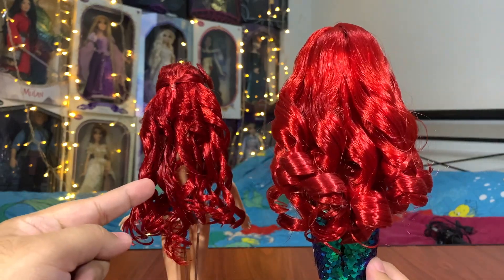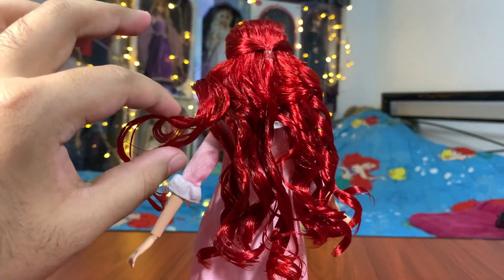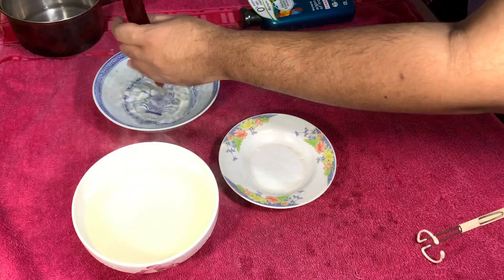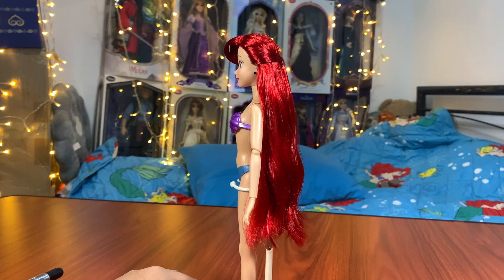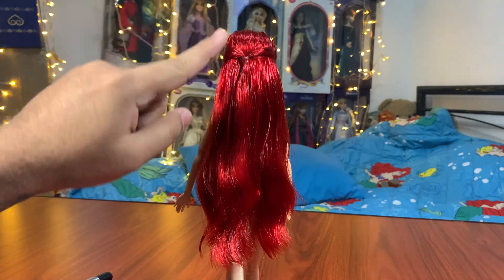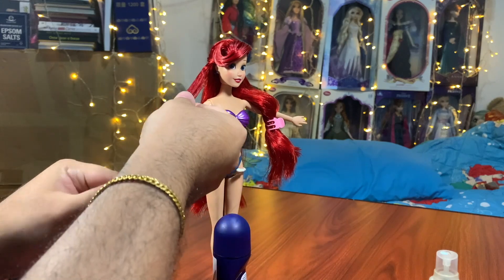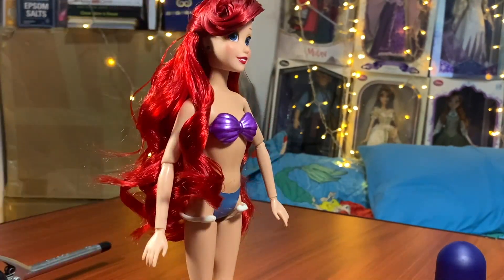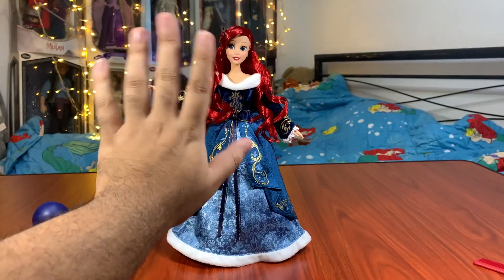Doll Hair Restyle #32 - Disney Holiday Ariel | How To Curl Doll Hair with Curling Iron Tutorial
Burmese Language Content on Facebook 🇲🇲

First hair restyle video of 2021! Styling Holiday Ariel Doll Hair from shopDisney with a curling iron after washing and getting rid of the gel from the factory hair.

This video is not made for kids. This is an adult collector figure/toy/doll and my review is targeted and made for Adult Collectors.